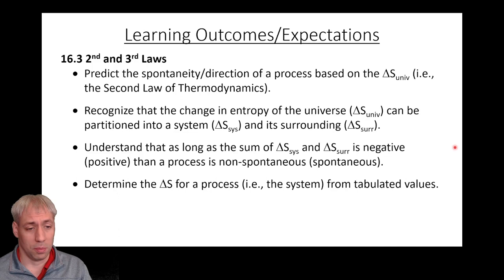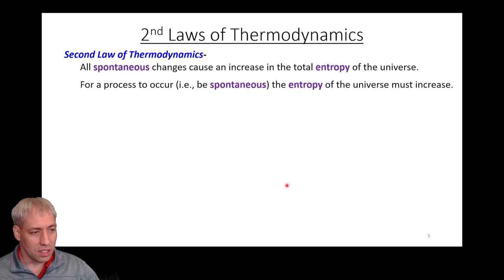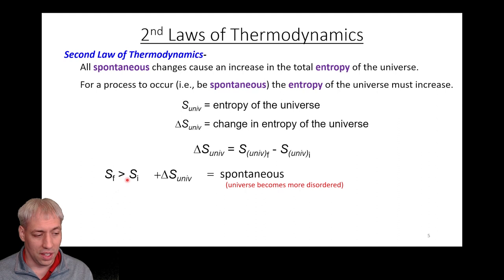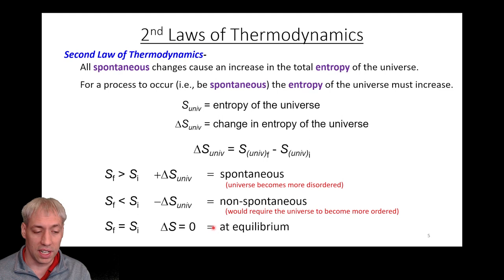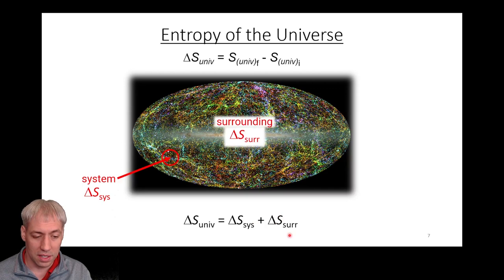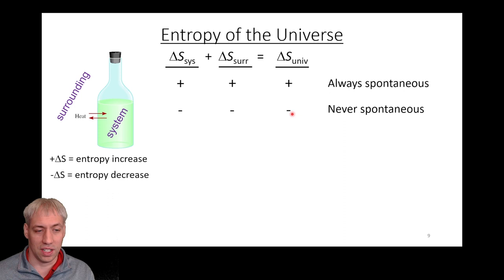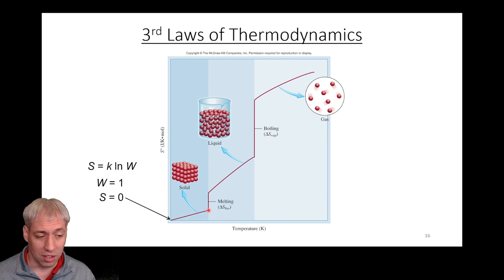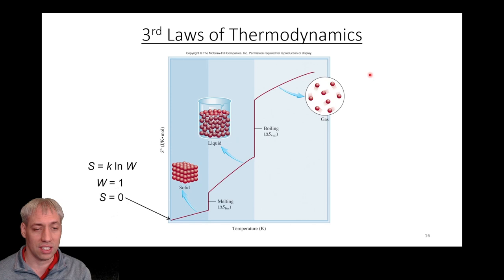16.3 2nd and 3rd Laws of Thermodynamics (by Dr. Kenneth Hanson)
This pre-class lecture for General Chemistry 2 (CHM1046) by Dr. Kenneth Hanson covers section 16.3 (2nd and 3rd Laws of Thermodynamics) of the Chemistry textbook (2nd Edition) by OpenStax